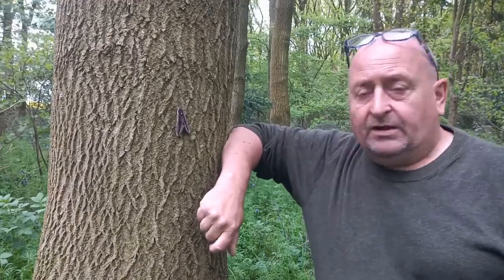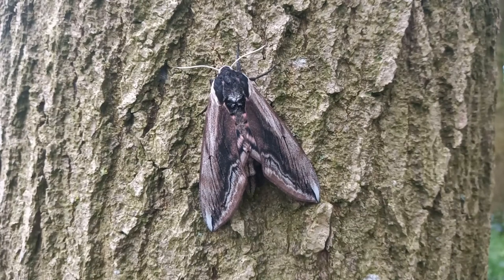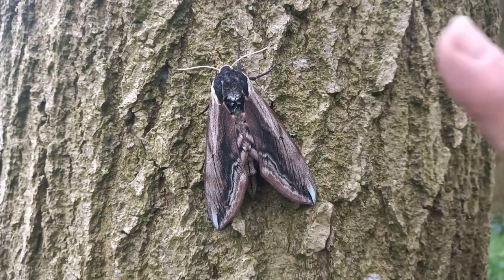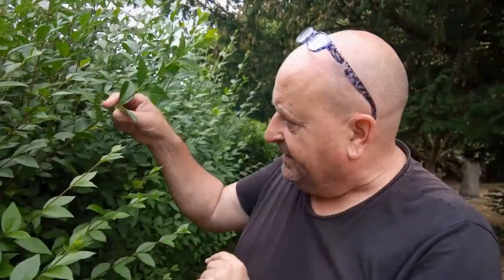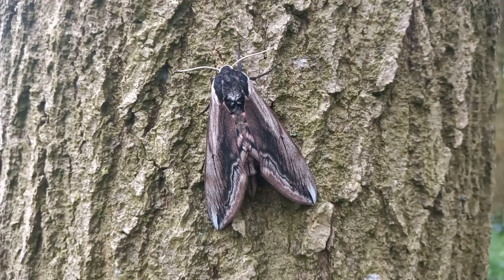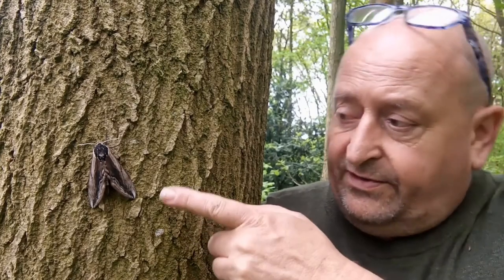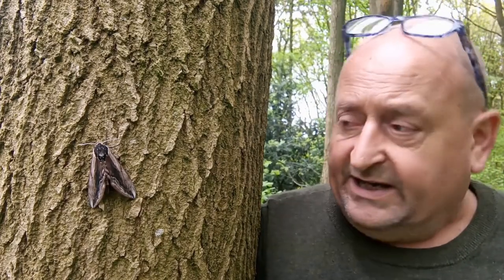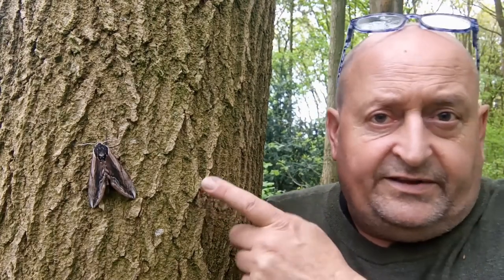Privet Hawk moth - the UK's largest native moth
A look at the stunning Privet Hawk-moth, our largest native moth.